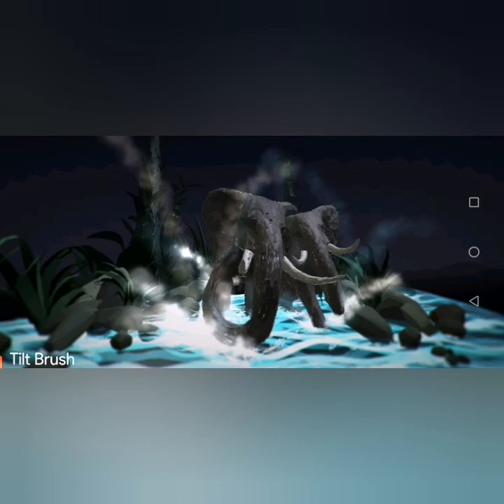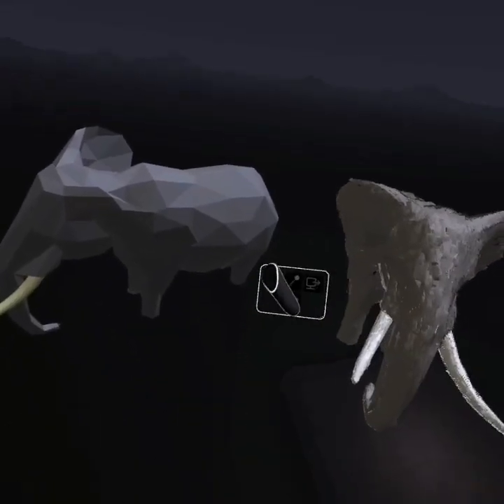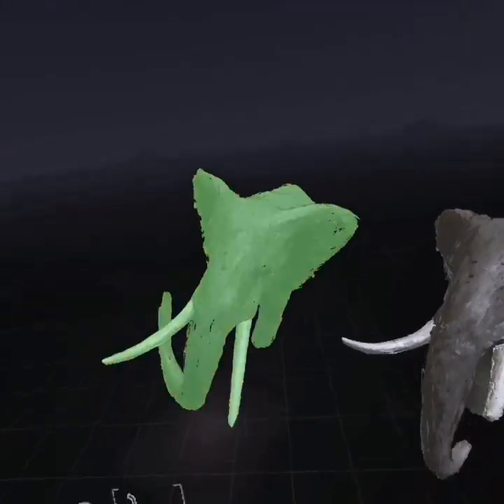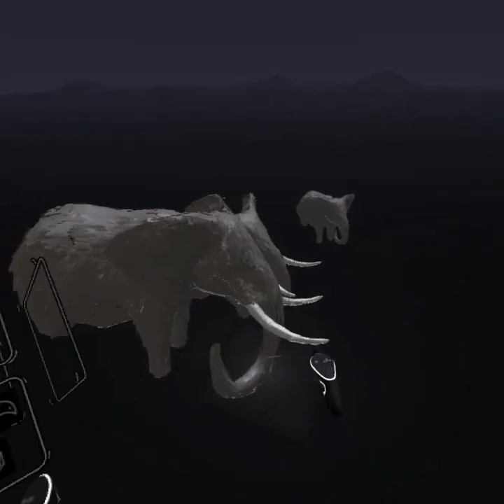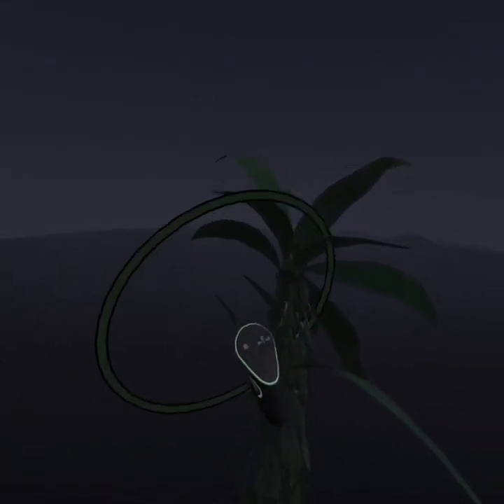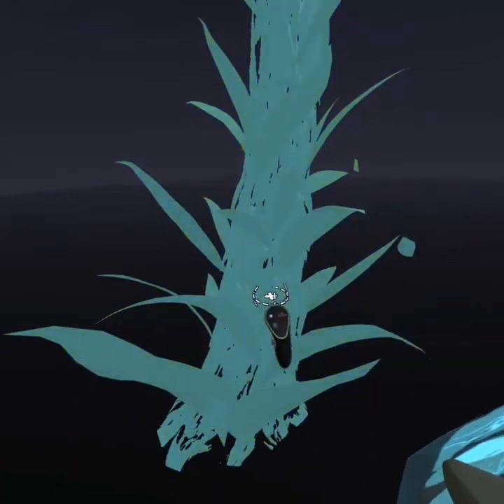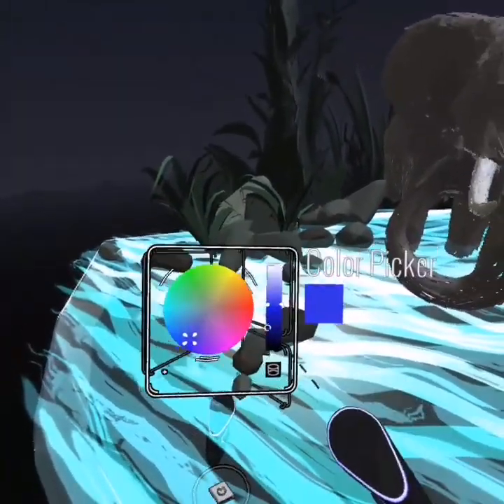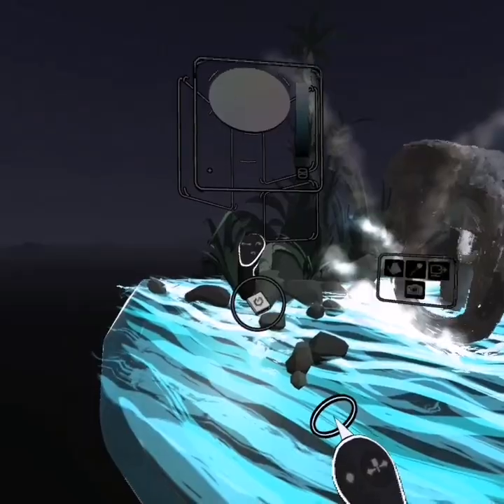Making this scene Oculus Quest Tiltbrush "Moonlight by the watering hole"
Hi just having a play with tiltbrush on the oculus quest and fancied doing somthing that featured elephants
i used one of the poly models to help create the elephants, and i just got stuck in and kinda went with the flow